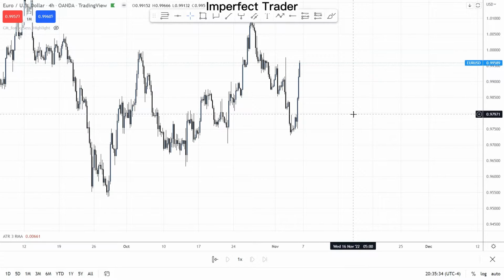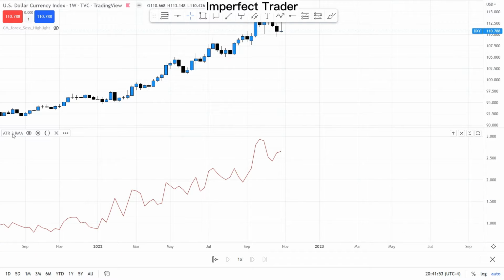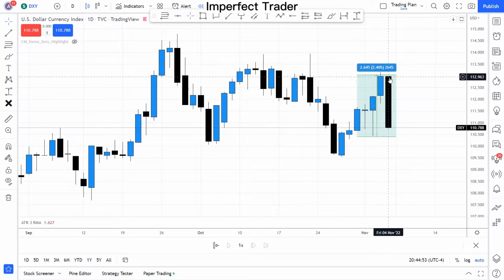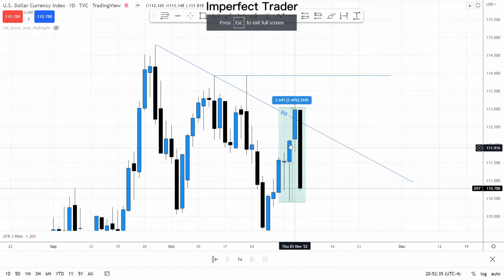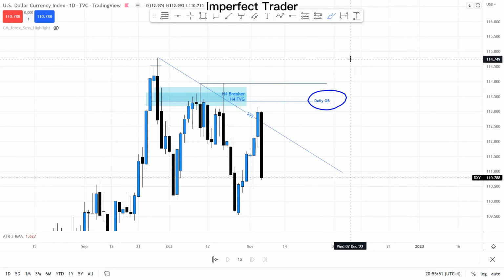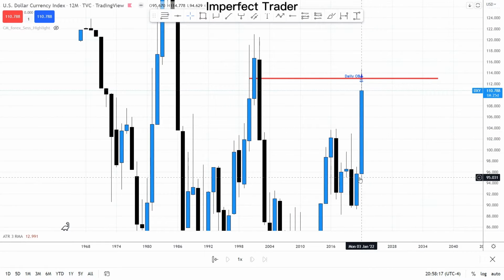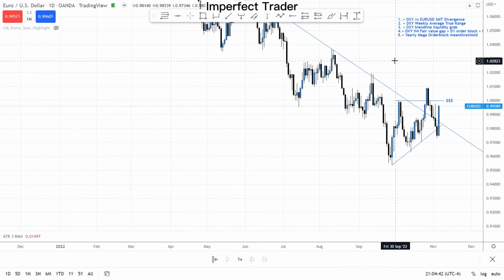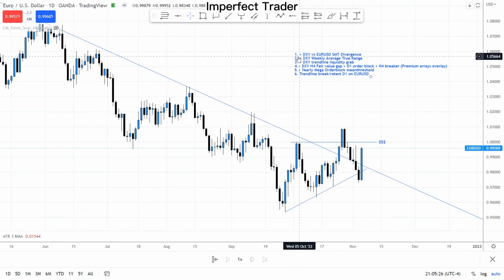How I Frame High Probabilities Trade (Using ICT Concepts)